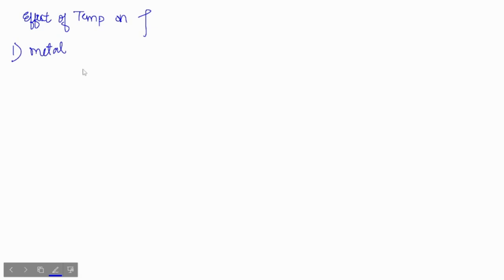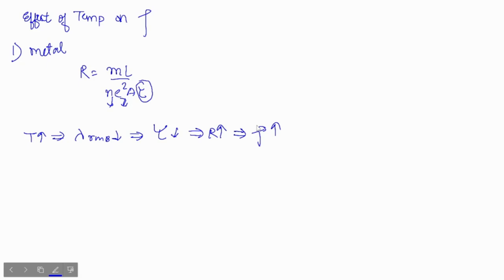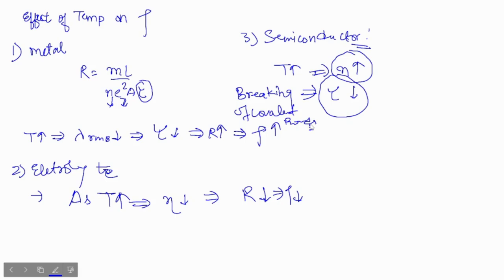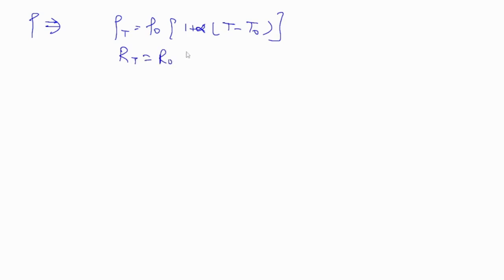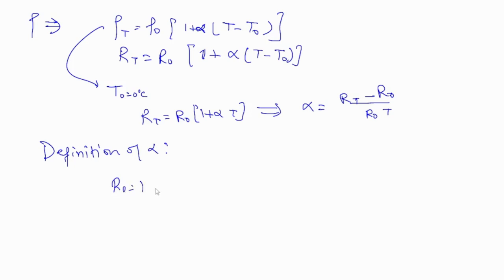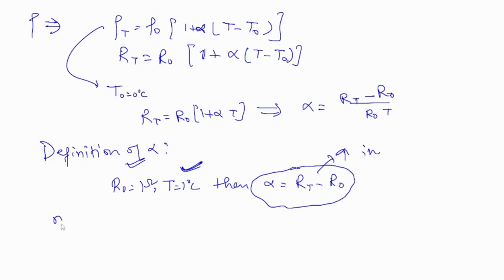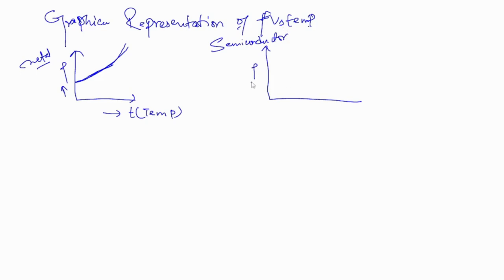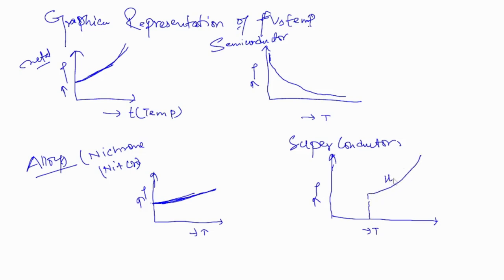Effect of Temperature on Resistivity of Different Materials & their Graphs | Current Electricity